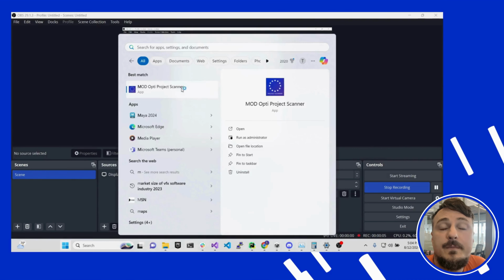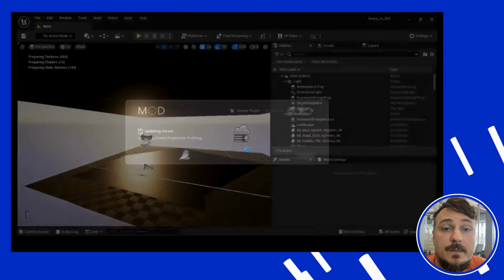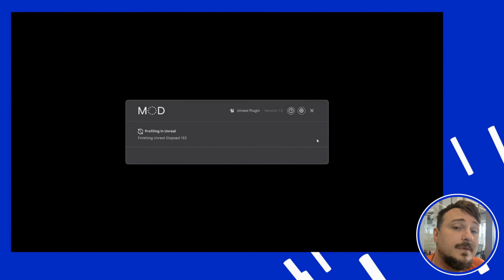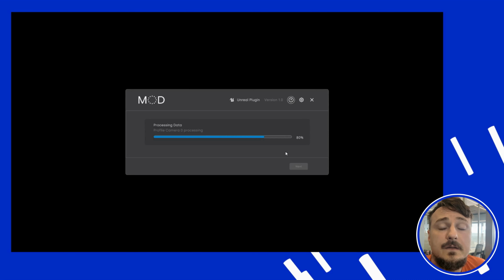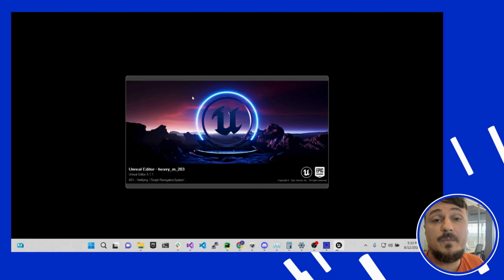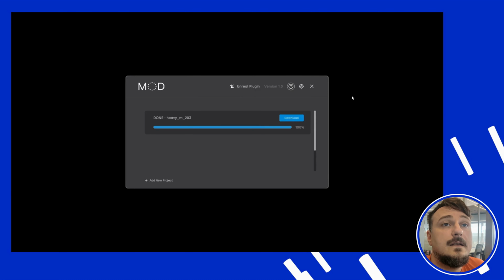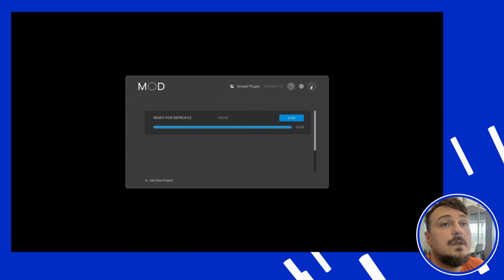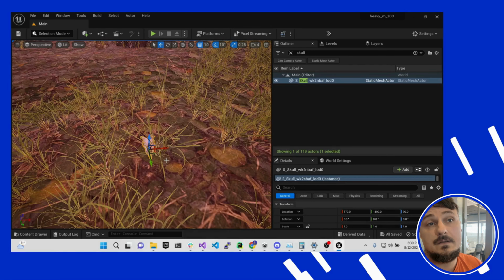Mod Opti Project Scanner Informational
1)Sign In
2) Press Profile
3) Select the Unreal Location, Project Location, and Map Location
4) Unreal Will Open and close quickly - this is to make individual scenes for every camera
5) Then Unreal opens and runs a project profile for each of the just generated scenes
5a) Occasionally the project fails to profile, This is fine as MOD Opti will reprofile the project
6) Once everything is done the Select Stage Screen will show
7) Select your stage and click accept
8) Once finalized the system will alert you of your profile status - in this case we need to optimize
9) Occasionally some cameras will be fine while others need optimization - this will be denoted here - 1 of 1 being optimized. Camera total 2
10) Select hero assets here - the system will adjust ensuring that the optimization will still meet requirements
11) Here you are presented with optimize the project or get report. We will optimize the project now
12) The system uploads assets and once complete we are presented with a download button.
13) Press download and once downloaded the system will import the asset.
14) The system will open and close a number of times during import. This is normal operation
15) Once in unreal we can see there is a new MOD folder where each camera is separated completely and the assets are in their own folder